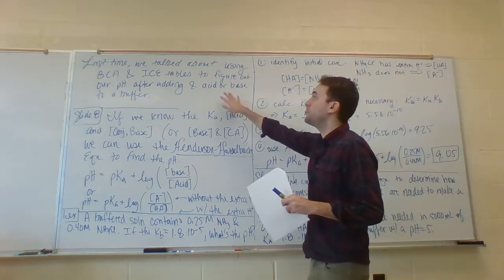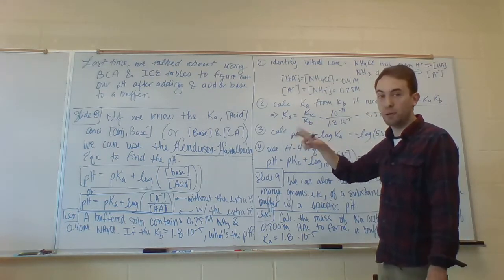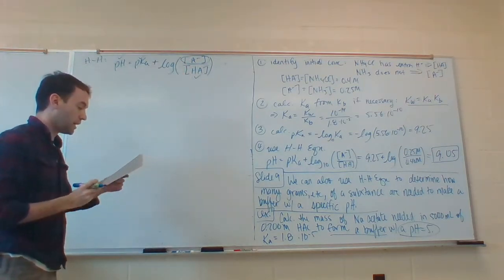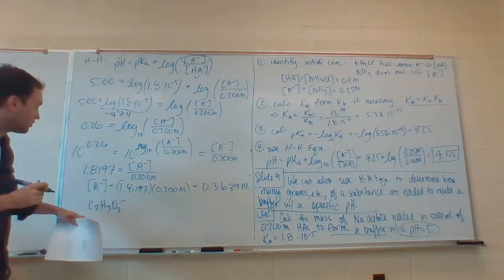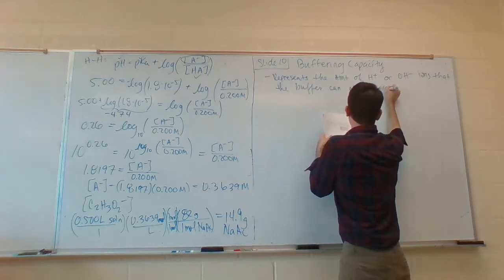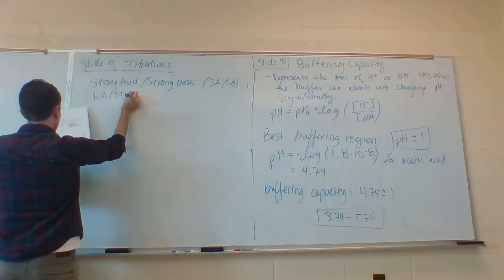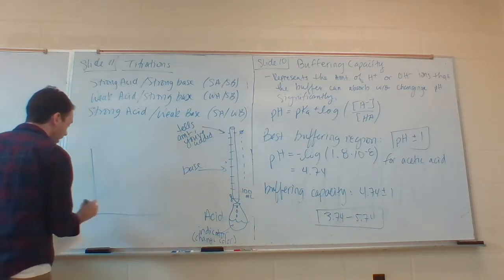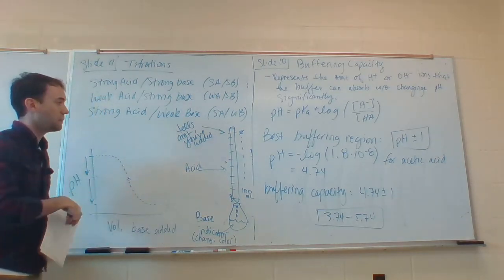Henderson Hasselbach Eqn & Making a Buffer Ch 15 Part 3